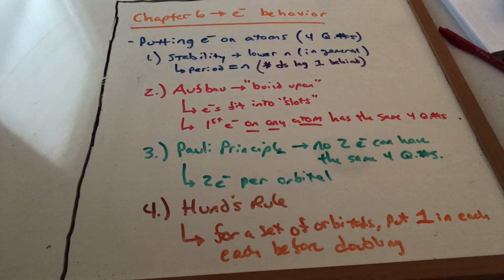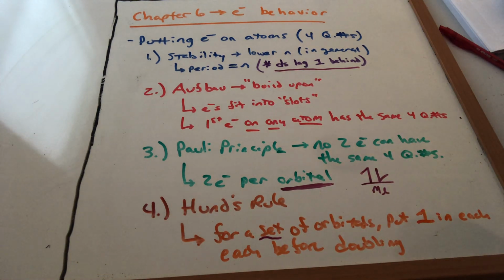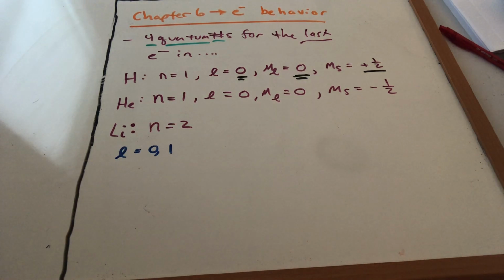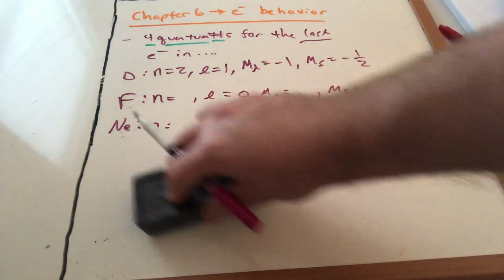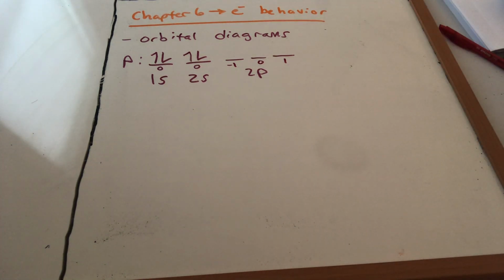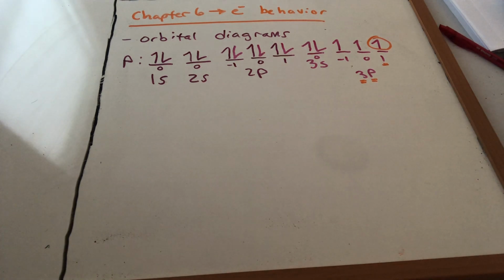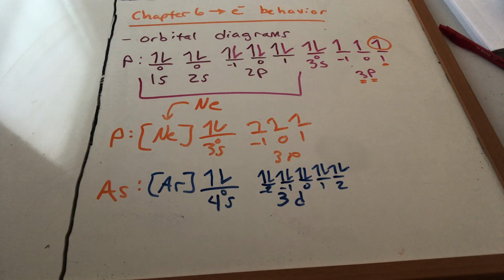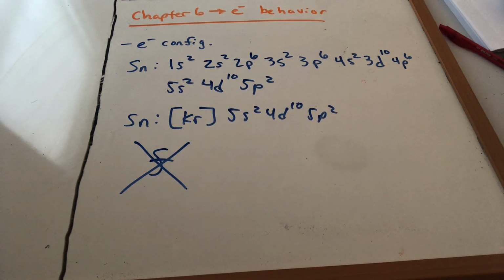Quantum numbers, orbital diagrams, and electron configurations